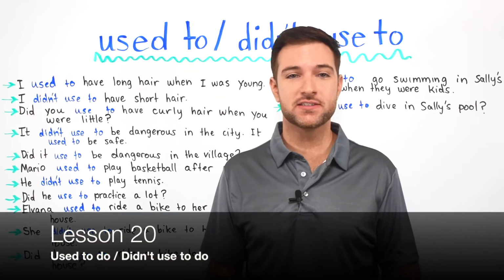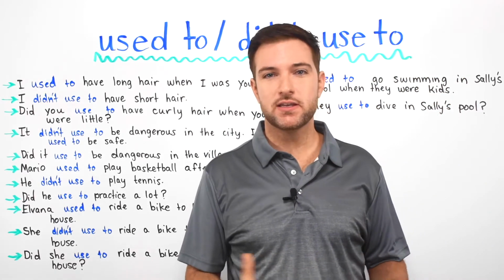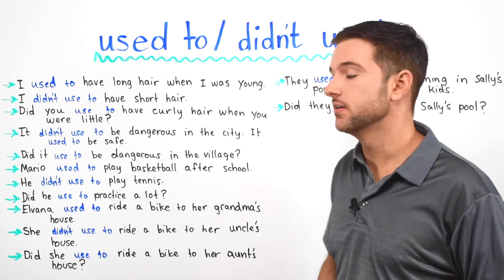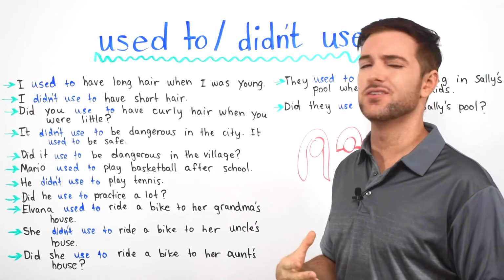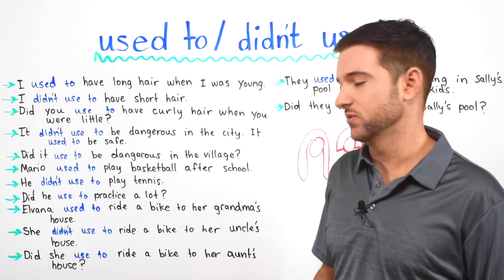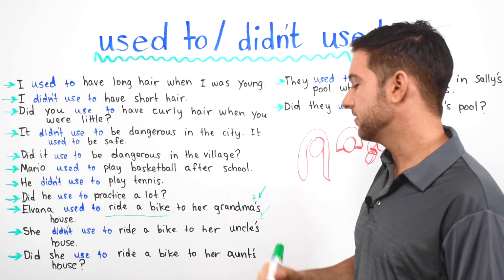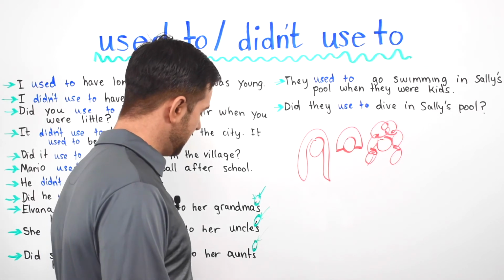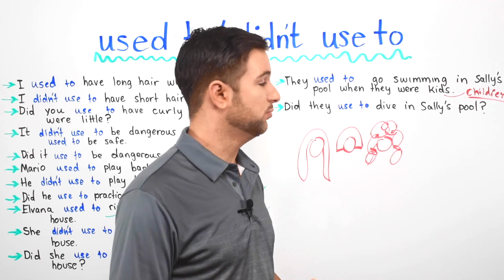Leçon 20 (English version): Used to + Didn't use to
Hi everyone, welcome back to this series on English grammar. This is lesson number 20 and in today's lesson we are going to cover the expressions: 'used to' and 'didn't use to.'

(* Les sous-titres sont disponibles en français *)

Have you ever wanted to talk about the things you liked to do in the past but don't do anymore?  Well, this lesson will come in handy because afterward, you will be able to talk about the repetitive things you did in the past or describe how things were in the past.

Stick around and Enjoy!